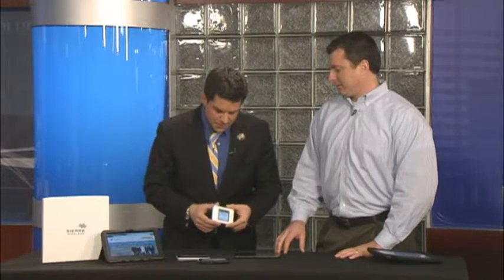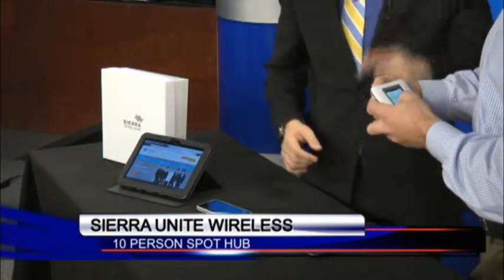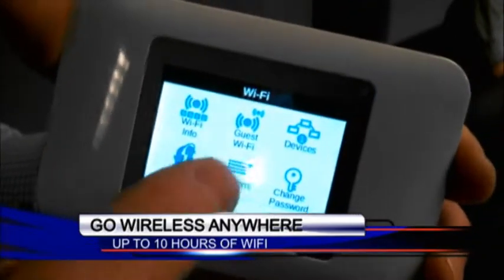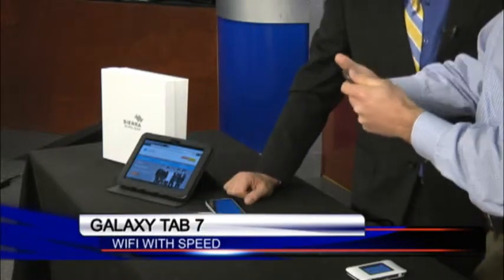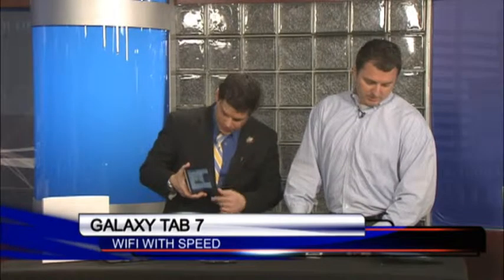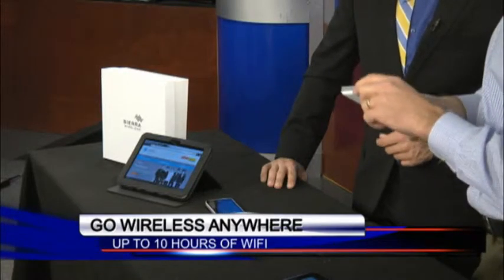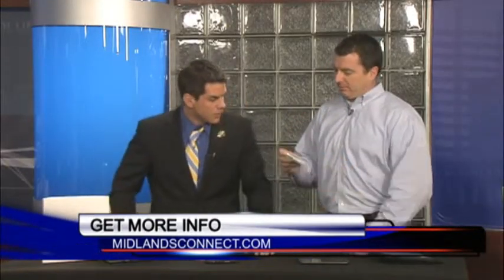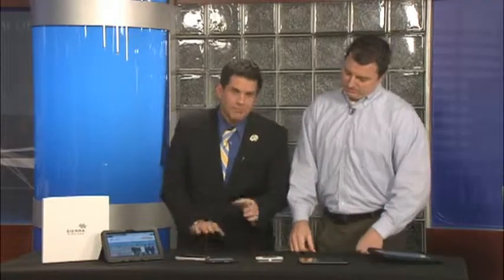Tech Toys: A sweet way to "Unite"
Rudy Schellenberger from AT&T joined Tyler Ryan on Good Day to talk about Tech Toys, including the new Unite hot spot